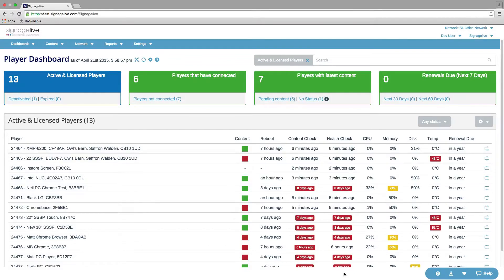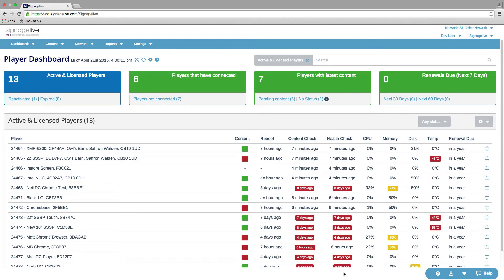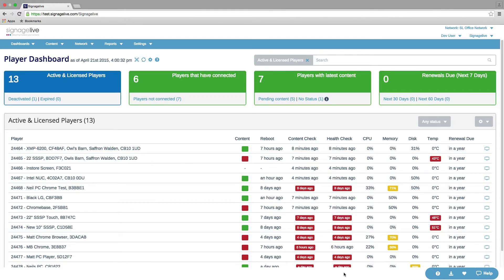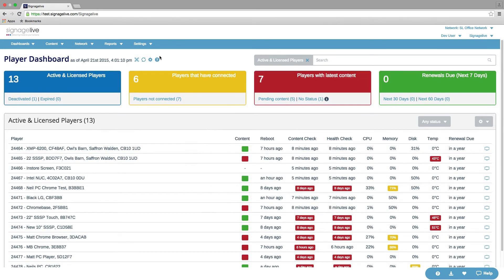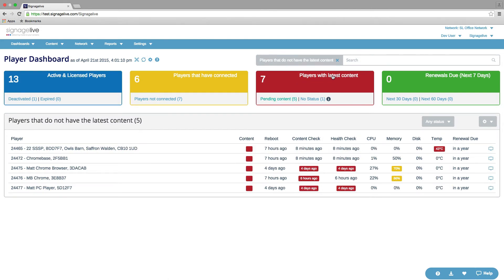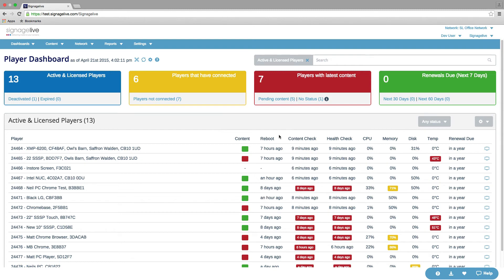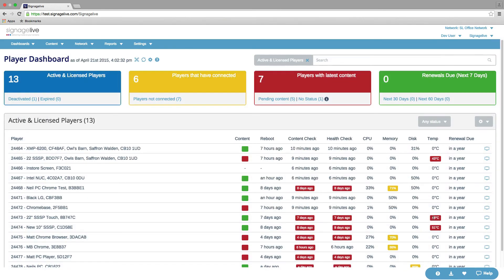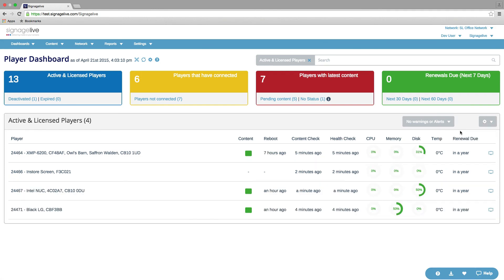Signagelive HTML5 Dashboard Overview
An overview of the new Signagelive HTML5 Dashboard and configuration